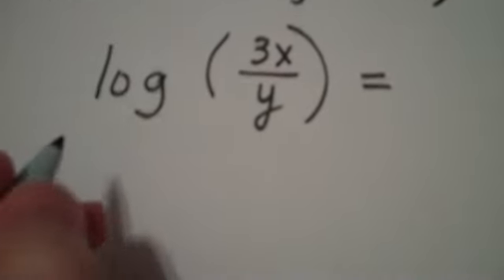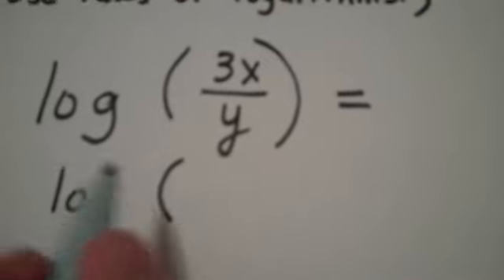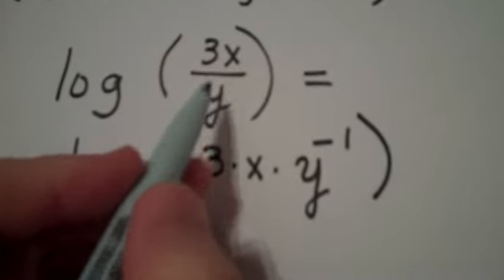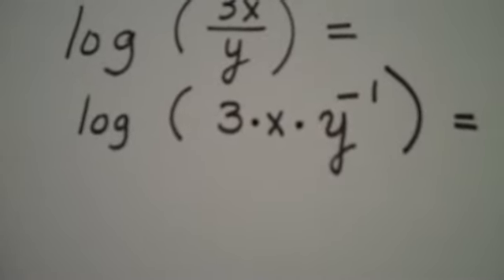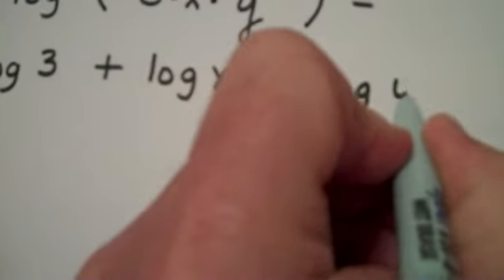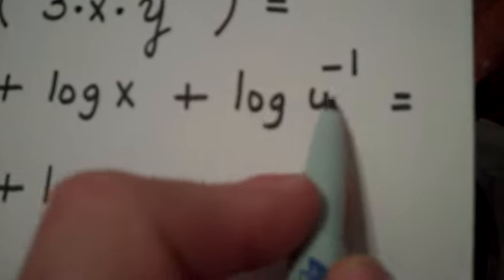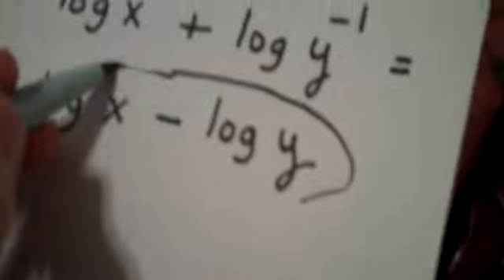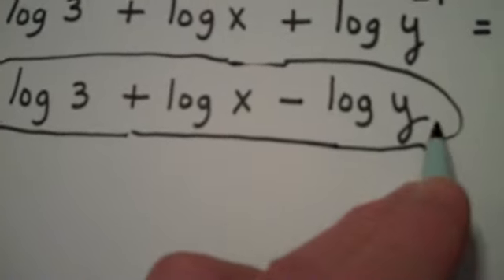Final Exam Review 18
Applying laws of logarithms